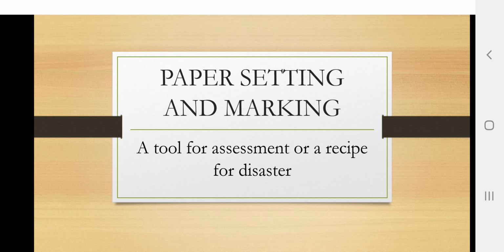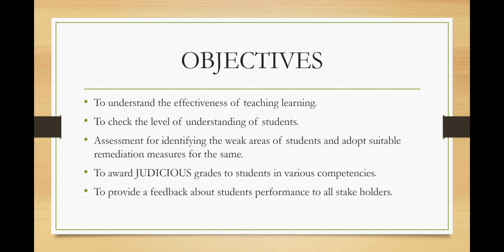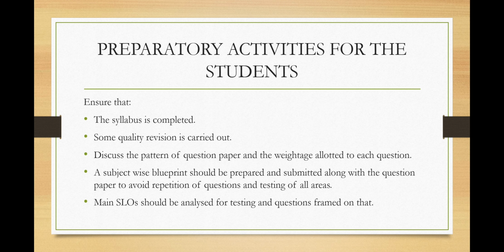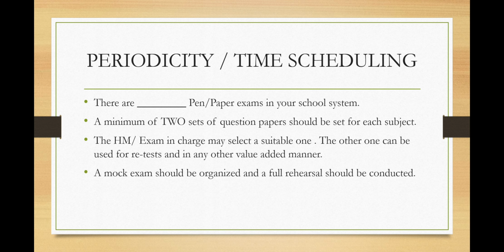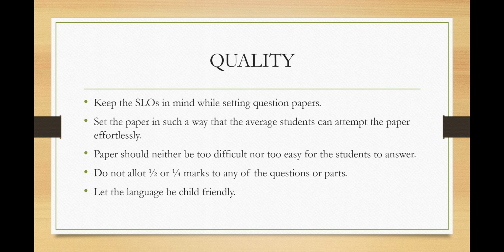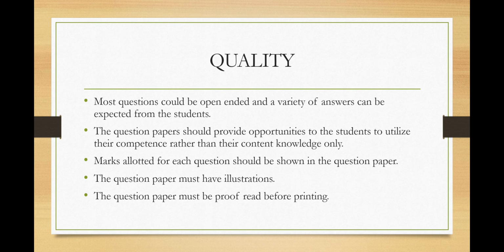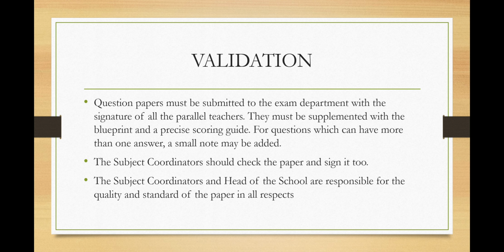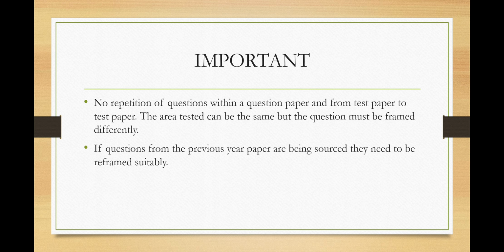WIN Online | Bonus Video | How to make and mark exam papers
in this video I will explain the right way of setting exam papers, the method of effective marking and some tips on how to conduct an exam.